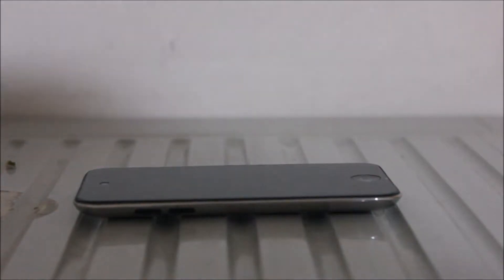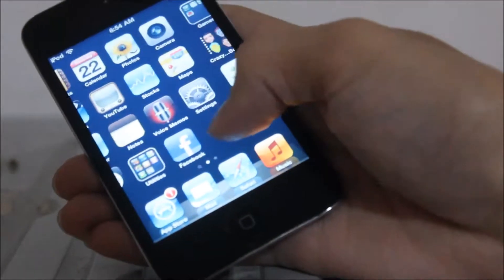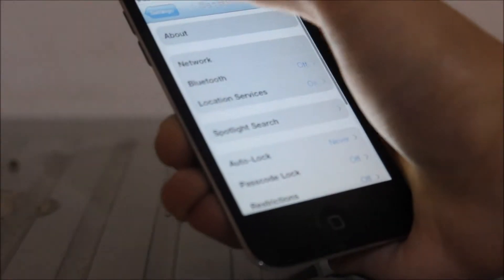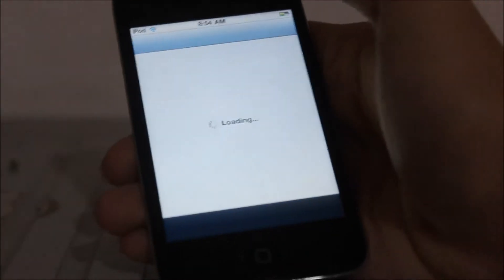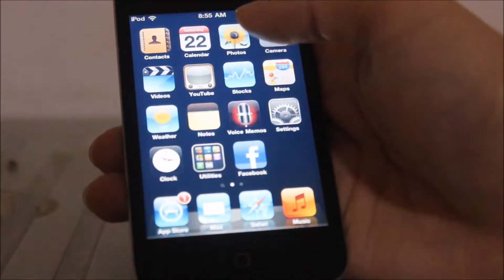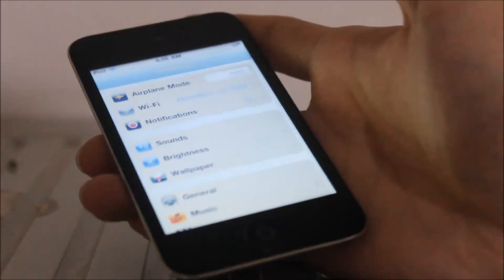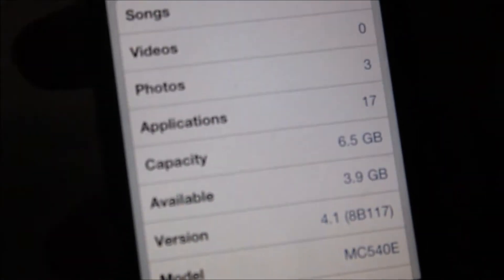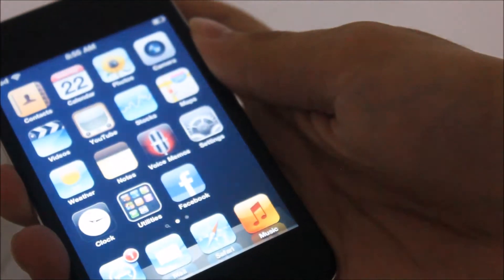iPod Touch 4th Generation running iOS 4.1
This is the first version ever of iPod Touch 4th Generation! Amazing!